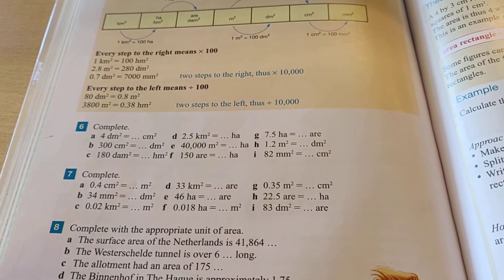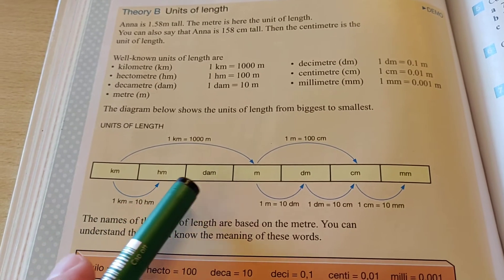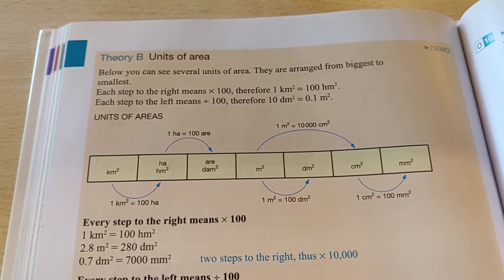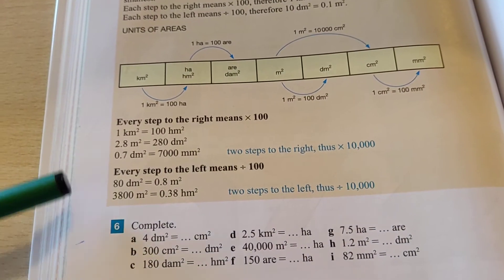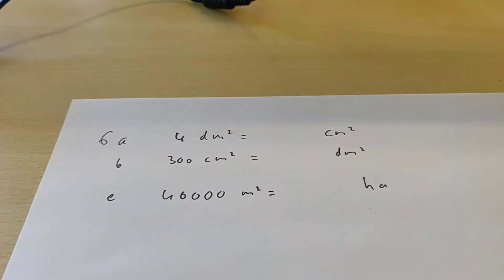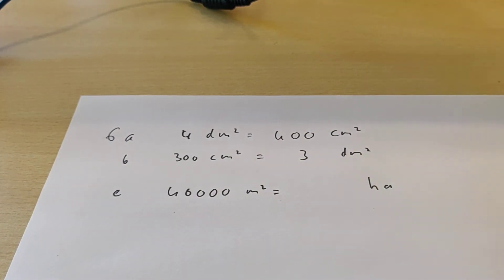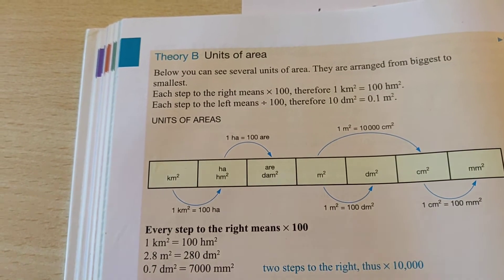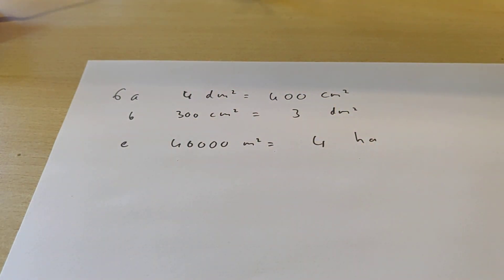1Ht - chapter 9 exercise 6